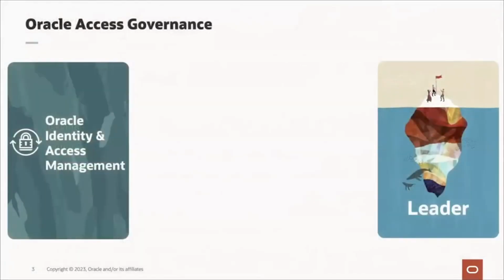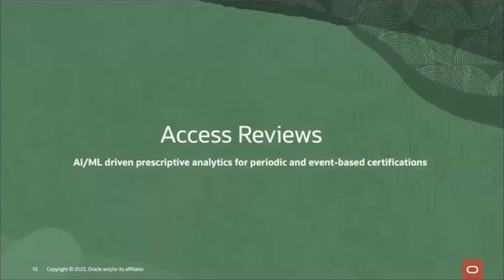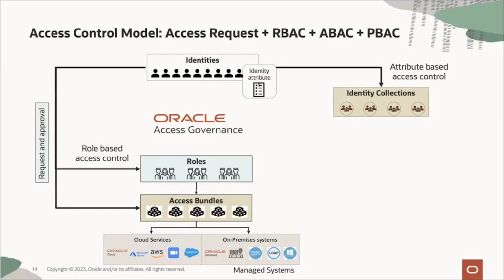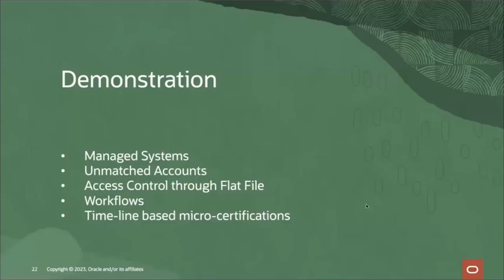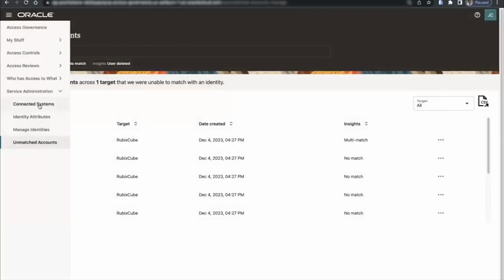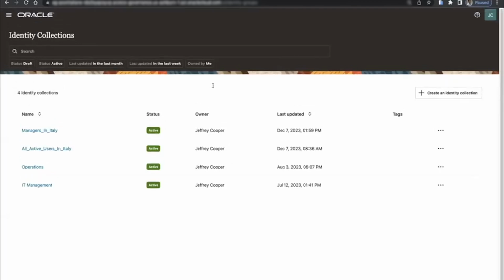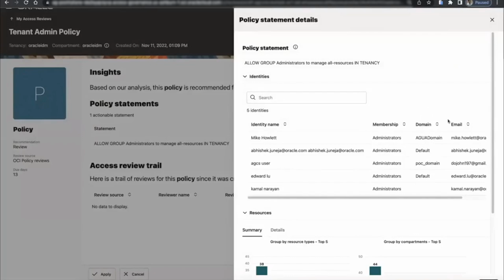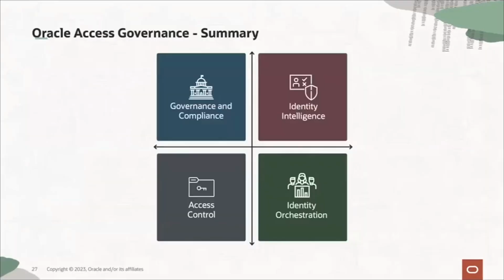Oracle Access Governance Oct-Nov 2023 Service Update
Join to learn more about recent Oracle Access Governance product updates, where we'll announce the latest advancements in Oracle Access Governance cloud service.

In this informative session, we'll showcase our new integrations with Microsoft Azure Active Directory (MS Entra ID), Oracle Fusion Applications, NetSuite, flat file systems, and more, providing you with comprehensive control over your organization's access permissions.

During the webinar, we will cover:

New Integrations: Learn how our solutions seamlessly integrate with MS Entra ID, Oracle Fusion Applications, NetSuite, flat file systems, and more, to enhance your access governance capabilities.

Orphaned Accounts Management: Discover how our system can help you identify and manage orphaned accounts efficiently, reducing security risks.

Timeline-Based Micro Certification: Streamline access reviews by scheduling them based on specific timelines, improving compliance and efficiency.

OCI Group Membership Review: Enhance your cloud security with advanced capabilities for reviewing and managing OCI group memberships.

Live Demo: See these features in action with a live demonstration, showcasing the practical application of our solutions.
Don't miss this opportunity to stay at the forefront of Oracle access governance technology. Register now for the webinar.

Presented by:

- Abhishek Juneja, Senior Principal Product Manager, Oracle Identity & Access Management

- Kamal Narayan, Senior Director of Product Management, Oracle Identity & Access Management